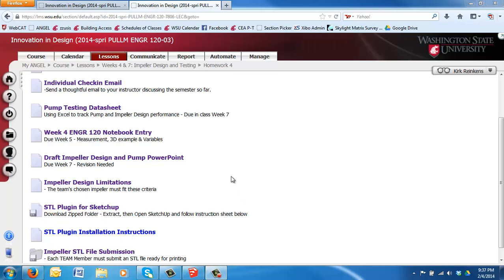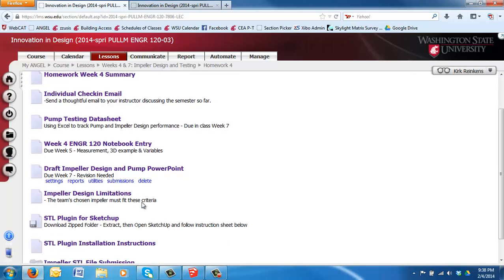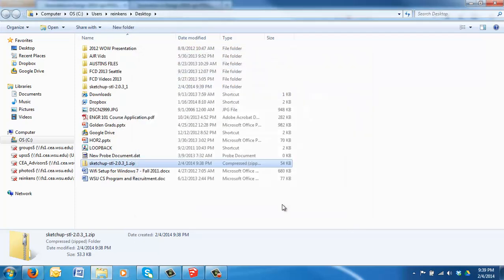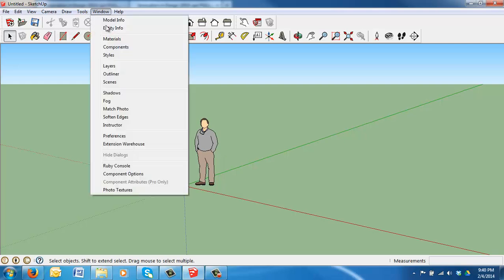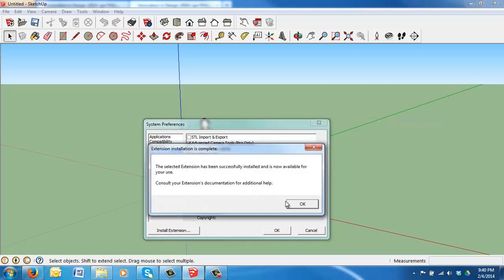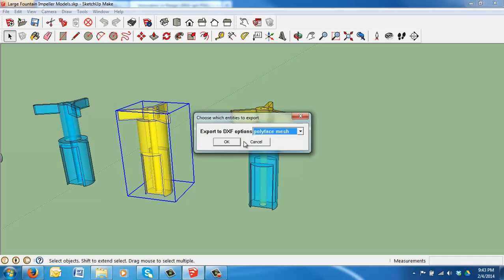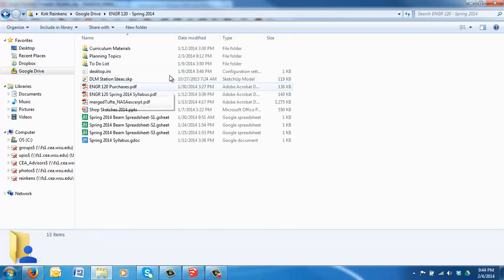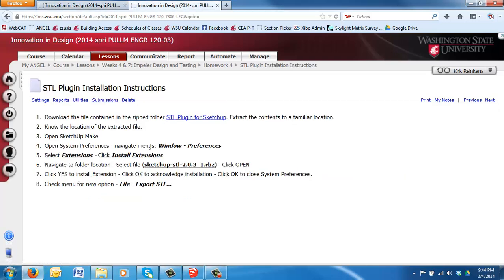STL Plugin for SketchUp Make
Installilng the Plugin needed to export STL files for 3D Printing.